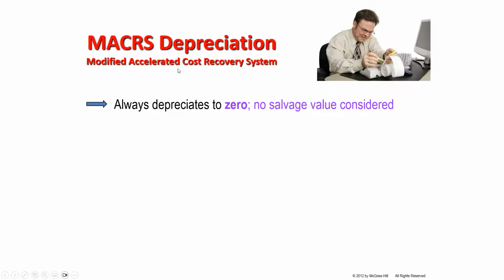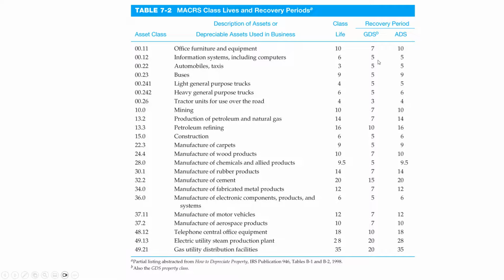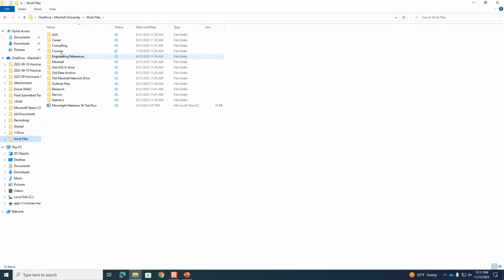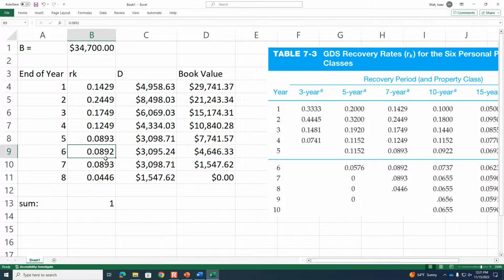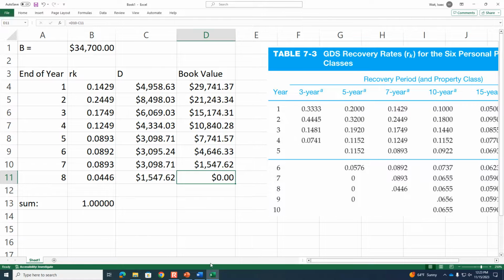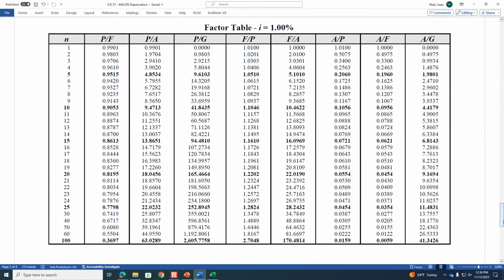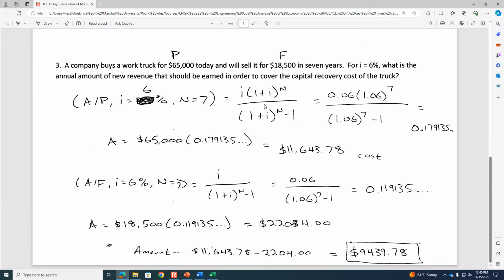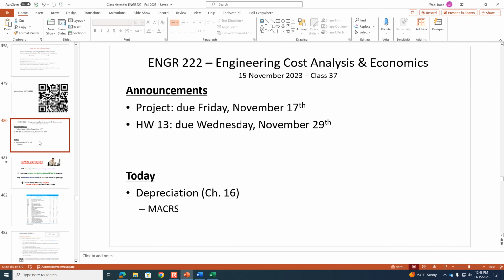Depreciation: MACRS (Modified Accelerated Cost Recovery System) - ENGR 222, Class 37 (15 Nov 2023)